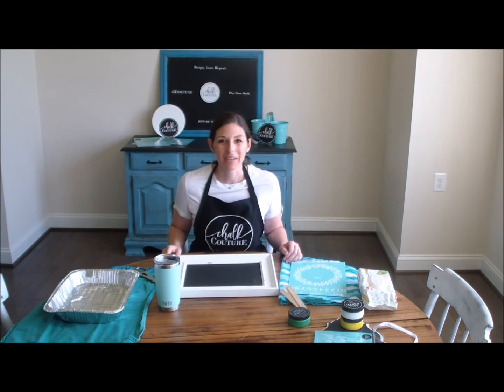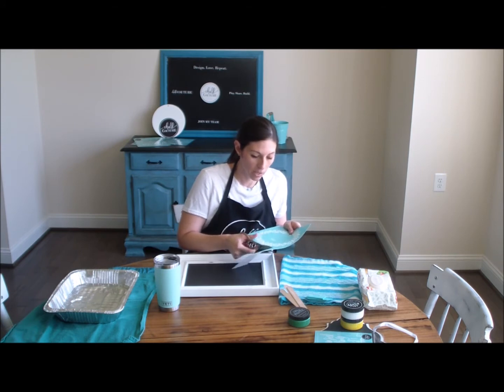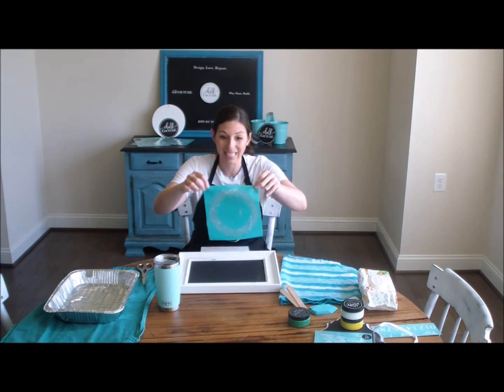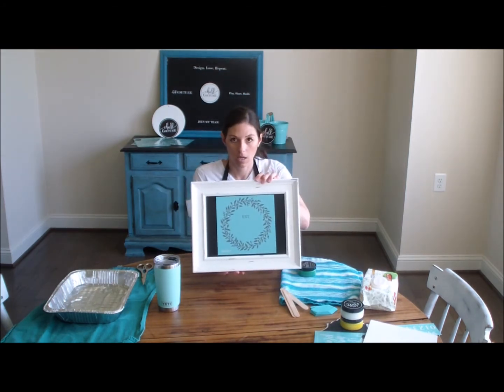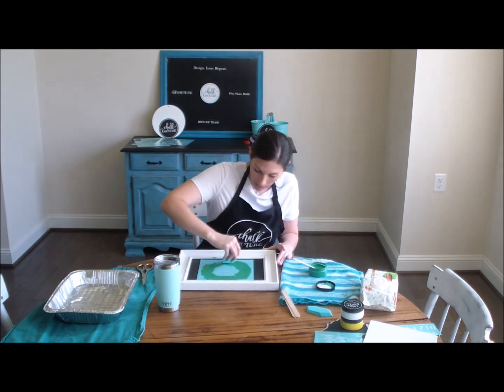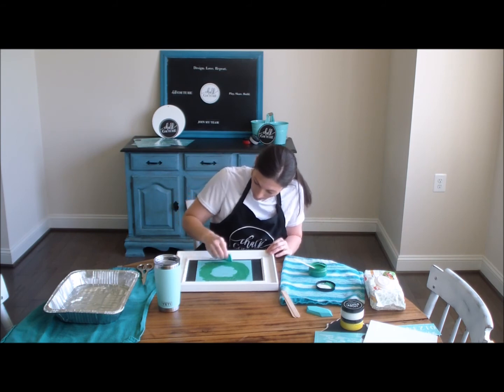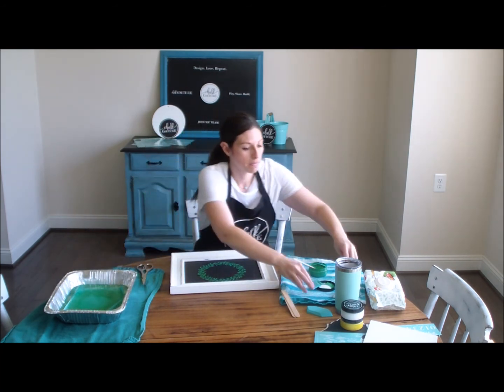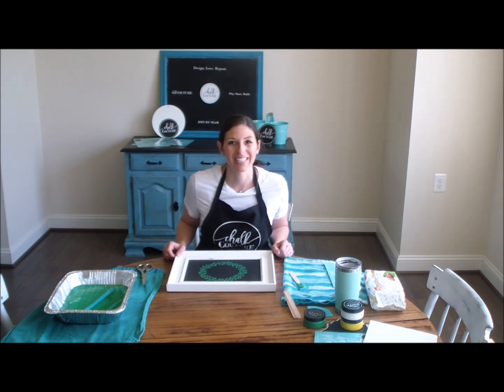Introduction to Chalk Couture-Basics for Beginners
Chalk Couture for Beginners-  This is a basic introduction to Chalk Couture including a simple tutorial for beginners!